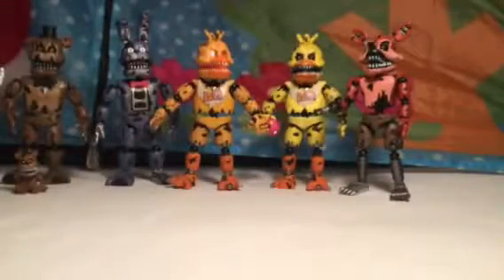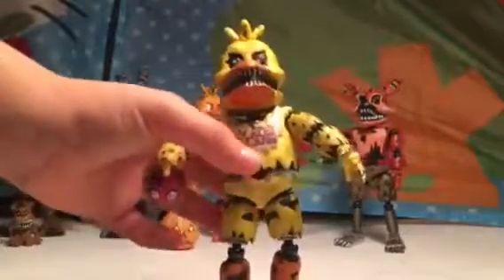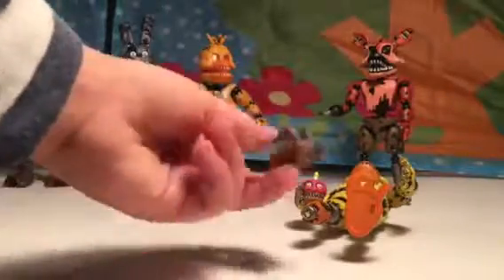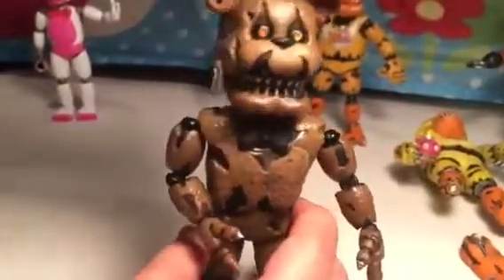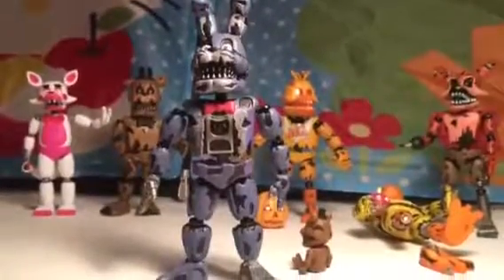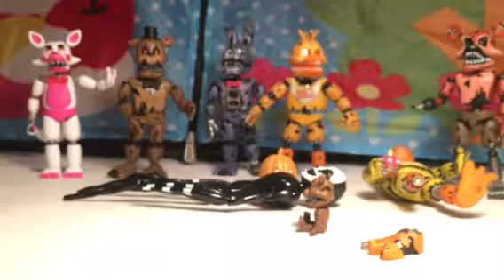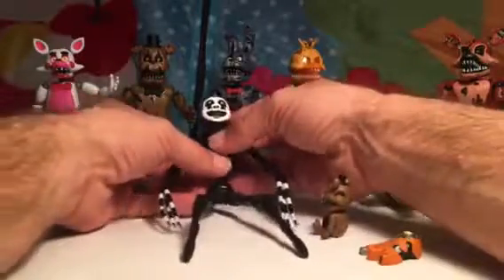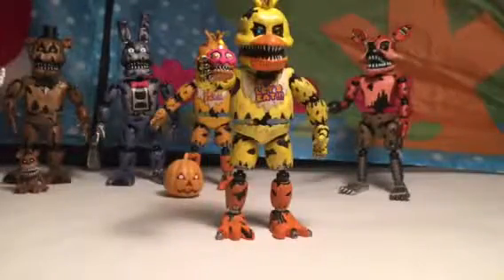FNAF Wave 2 Nightmarionne Funtime Foxy Nightmare Action Figure Review part 2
Time to find a simple fix to assemble Nightmarionne puppet toy thats comes in parts with the Five Nights At Freddy articulated action figures. Each figure, Nightmare Freddy, Nightmare Bonnie,.

Five Nights at Freddys Collectible Articulated Action Figures from Funko! Series 2 Includes: Nightmare Freddy, Bonnie, Chica, and Foxy, and Funtime Foxy, collect all 5 and build Nightmarionne!.

I just wanna review!!! In this review, Steve and Arnes go over the last of the new wave of Funko FNAF figures with Nightmarionne. He is from the video game Five Nights at Freddys 4 Halloween.